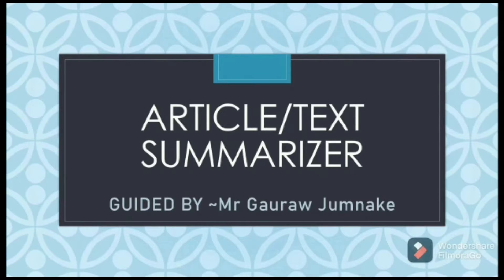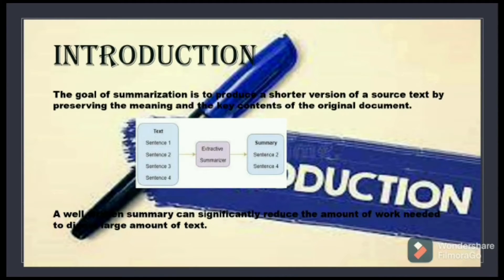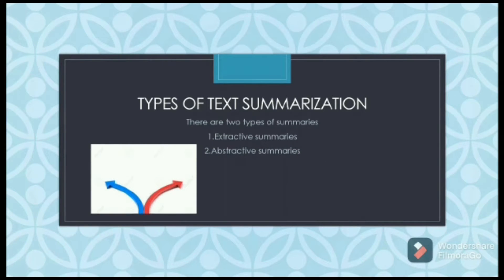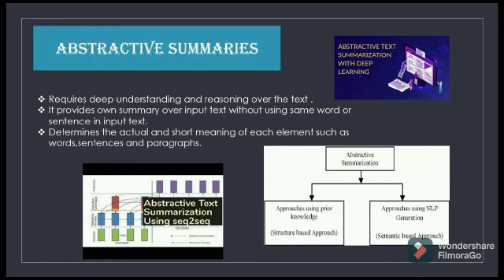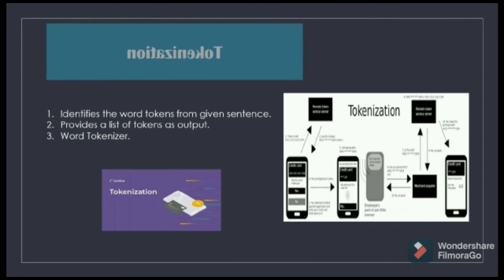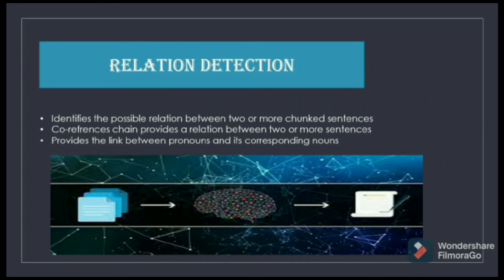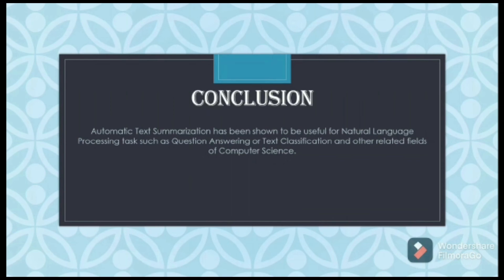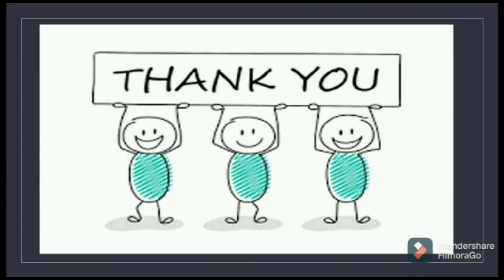Article summerizer using python